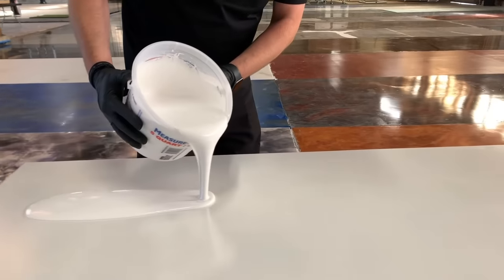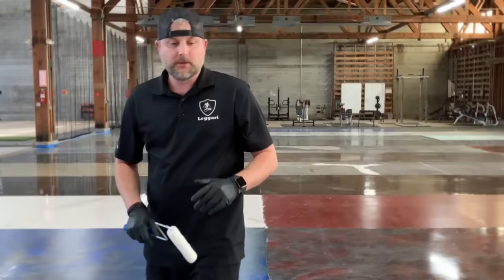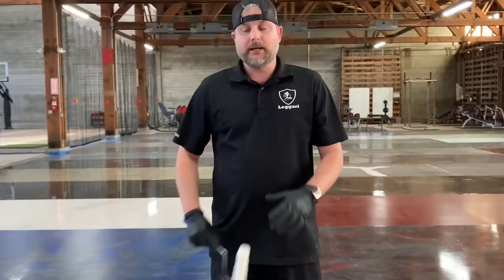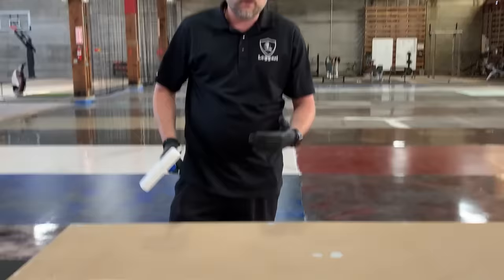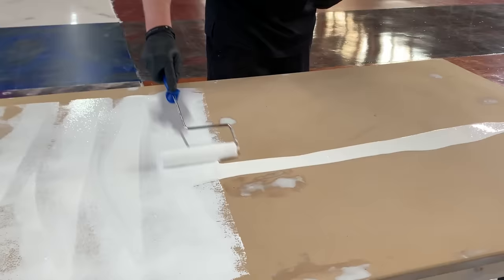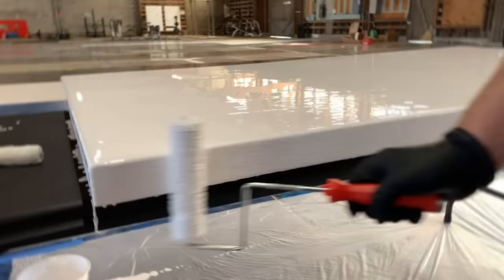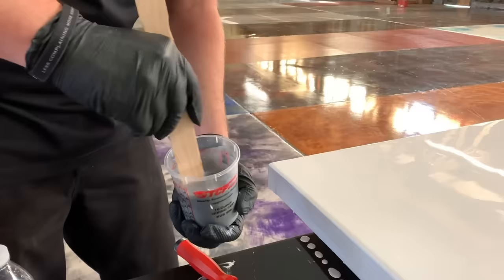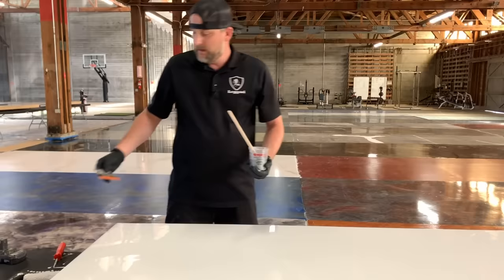Faux White Marble Dinning Table Done Using Epoxy Resin (From Wood) | Step By Step Easy DIY Tutorial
We used Kit #1 to coat this custom wood dinning table. It has a white base and silver highlights. Following this video you'll be able to make a faux white marble look using epoxy.

Leggari kits are extremely DIY friendly, you can do this yourself! Coat over existing kitchen countertops, tables, desks, bathroom countertops & more!

The process! 👇👇

THE SUBSTRATE
Prepping the surface of the countertops is easy. Most surfaces just need sanded (80-100 Grit) then wiped clean. Granite and Marble will need the sealer removed. Tile will need the grout lines filled with bondo and sanded smooth before applying our Countertop Kits.

EPOXY PRIMER COAT
Priming the Countertops is simple and fast. Mix your pre-measured primer then dip and roll the pigmented primer across the surface until the countertop surface is completely covered. Wait 1 hr. (or until tacky and not coming off to the touch) and start applying the Base Coat.

Applying the Base Coat and Highlights is the funnest part. Mix your pre-measured Base Coat and pour it out over the countertop surfaces and begin to spread out the epoxy with your roller getting it as even as you can. Our Epoxy self-levels so don’t worry about getting it perfectly even. Now mix your pre-measured highlight color and apply it to the Base Color, then blend it to your desired look.

We offer 2 different Performance Engineered Top Coats. Glaze Coat is our High Build Top Coat that lays out like glass and adds depth to the Countertop. The Urethane Top Coat comes with the option to have a High Gloss or Satin finish. It needs to be rolled out super thin and leaves a minor texture on the countertop. You apply it within 24 hrs. of installing your Countertop Kit

Leggari Countertop Kits were designed to transform your countertop, tabletop, or desktop into something new and beautiful by coating your existing countertop or pre-built wood countertop. They can be installed in 3 to 5 hrs. including the prep work, and will last for decades. If you can paint your countertops, you’re more than qualified to install a Leggari Countertop Kit. Our Countertop system is leading the resin industry for thickness, durability, and scratch resistance with our High Wear Top Coats.

Our Countertop Epoxy is specifically designed for counters and can be applied to any hard surface. It’s 100% Pure Solids using the finest raw materials that include proprietary additives for working time, thickness, flow and marbleization that are vital when achieving our Dynamic Effects. Our Countertop Epoxy is also a decorative, durable and chemically resistant coating, available with a High Gloss or Matte finish.